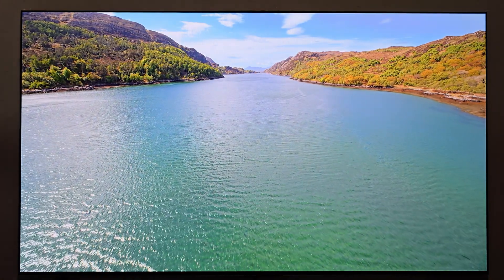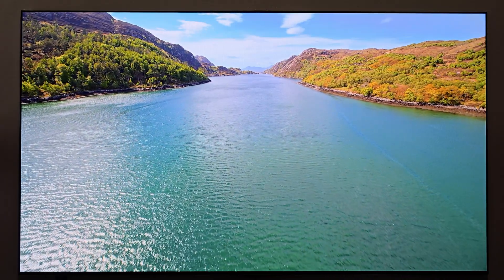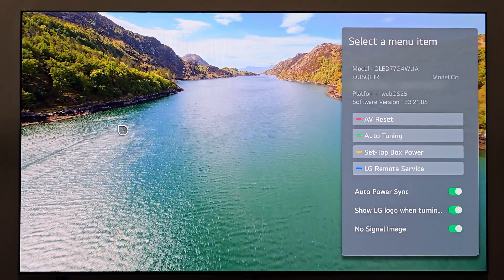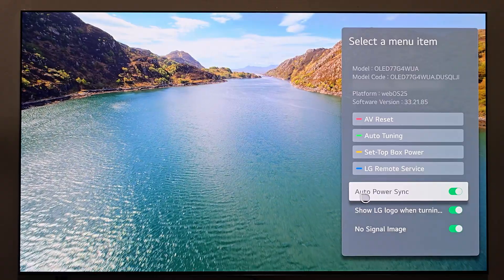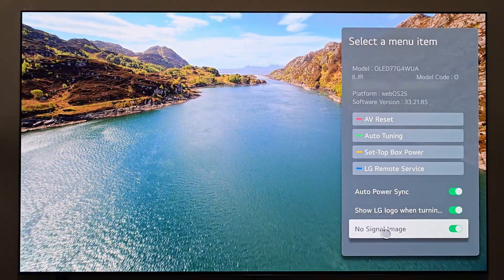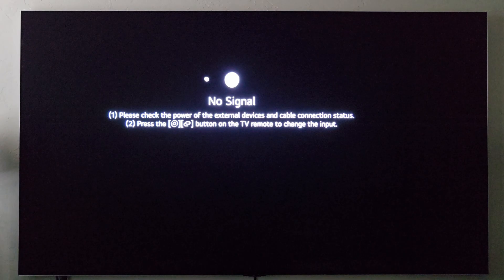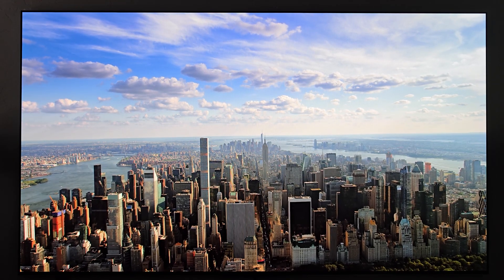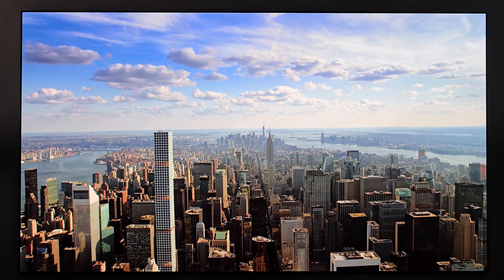How To Access A Secret Menu On Your LG TV! | Works On WebOS25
In this video, I show a quick way to access a secret menu for webos25 based displays!